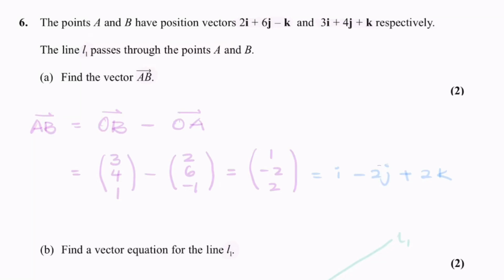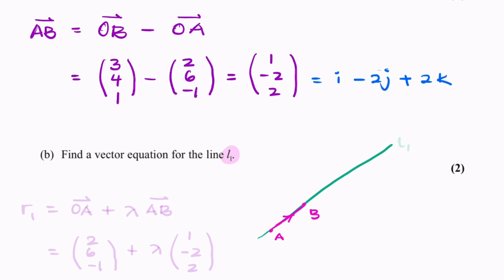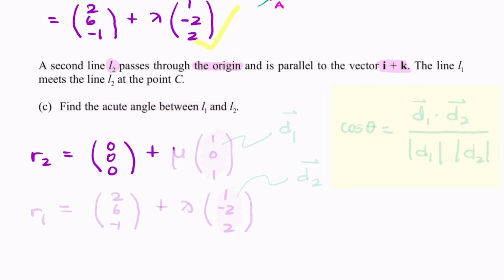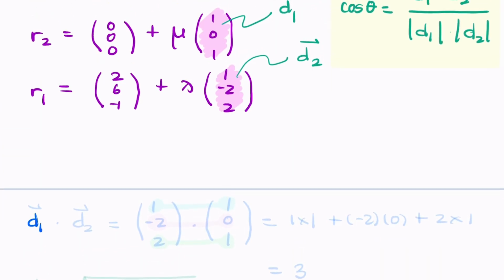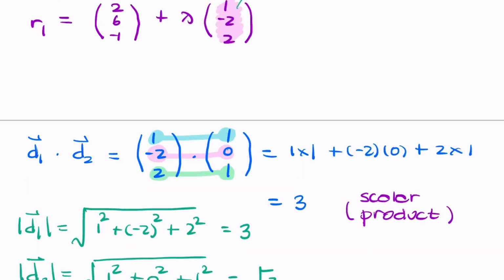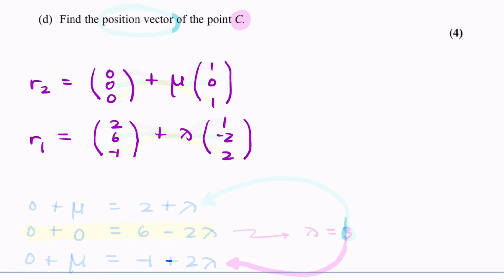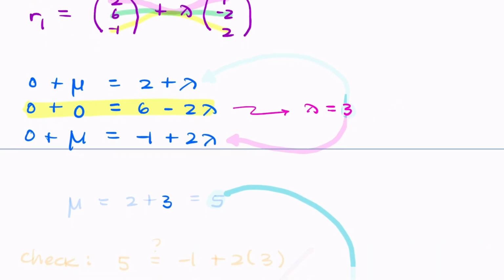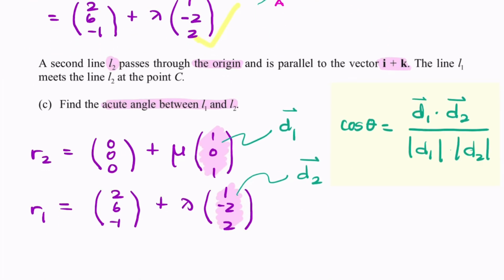Finding the angle between 2 lines in vector form - Jan 2008 Edexel Maths A Level exam question